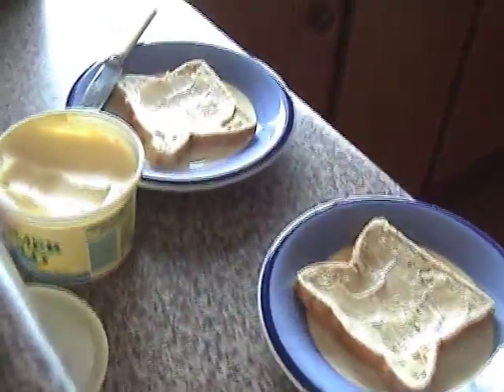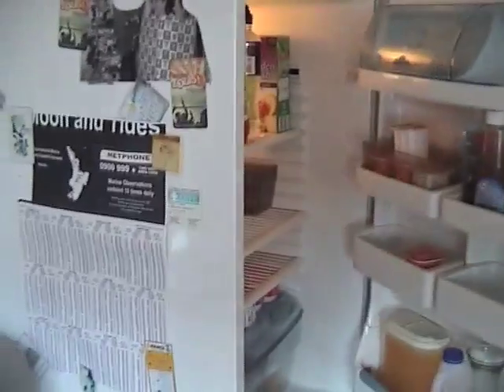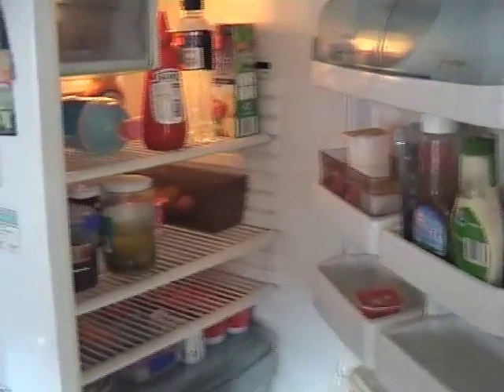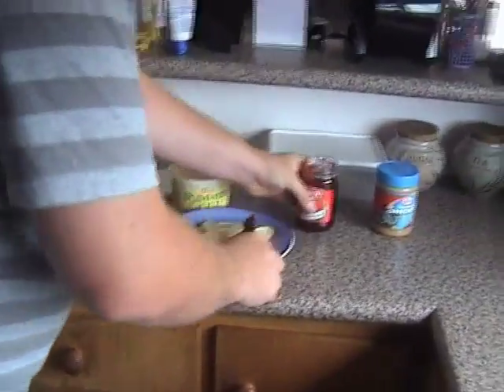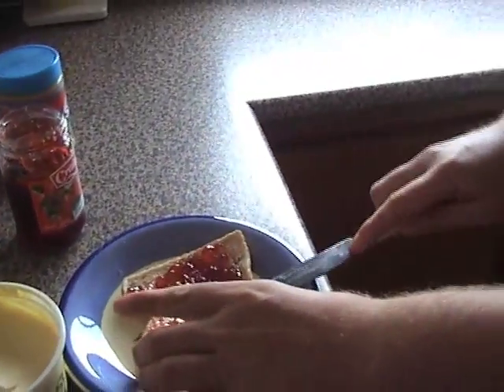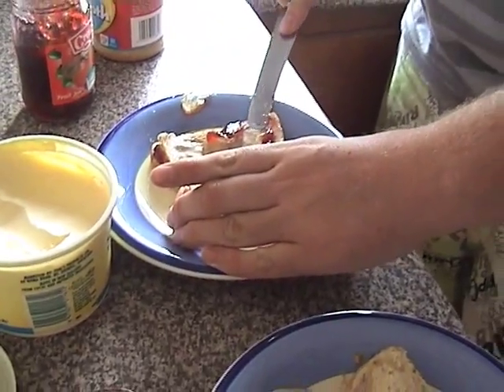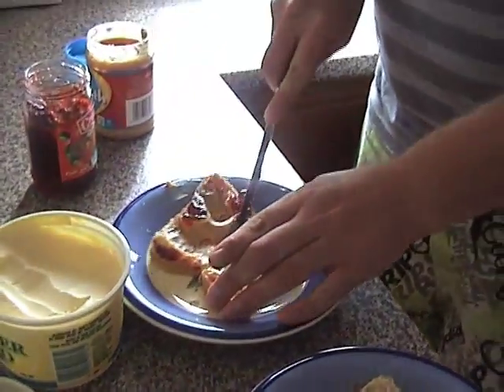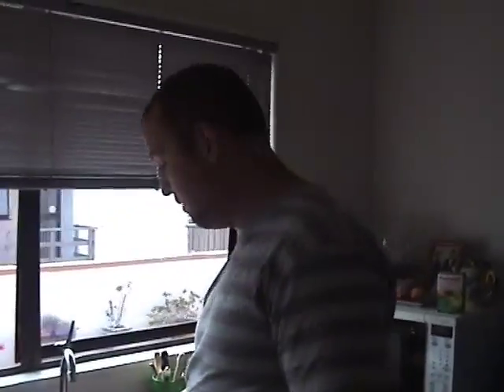Toast Factory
RTK at the toast factory